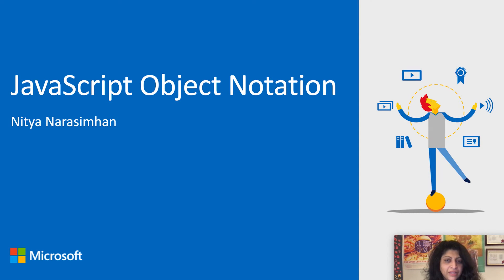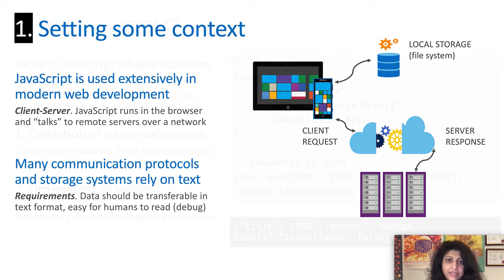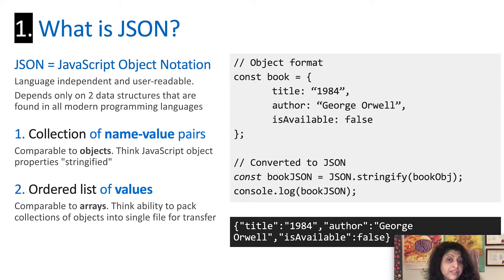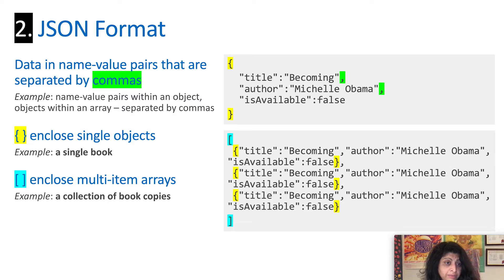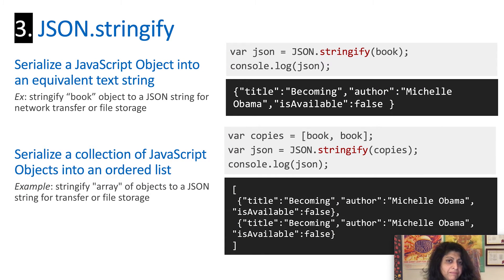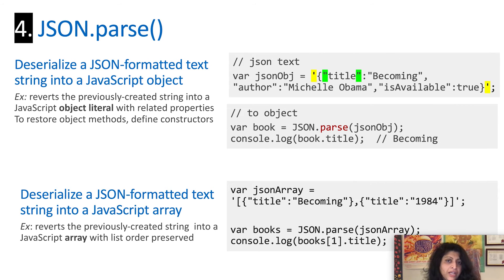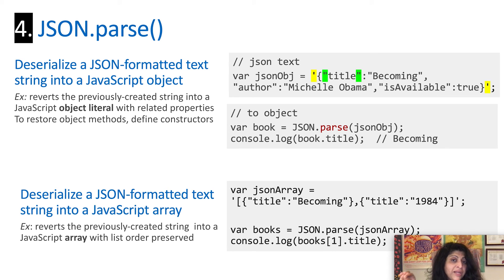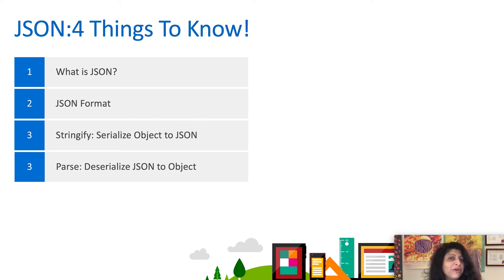JavaScript Object Notation (JSON) [41 of 51] | JavaScript for Beginners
The flexibility of JavaScript allows you to create objects on the fly to suit your needs. One common way to do this is through JavaScript Object Notation or JSON - so common in fact it's become a common standard. We'll show off how you can use JSON to create and manipulate objects in JavaScript.